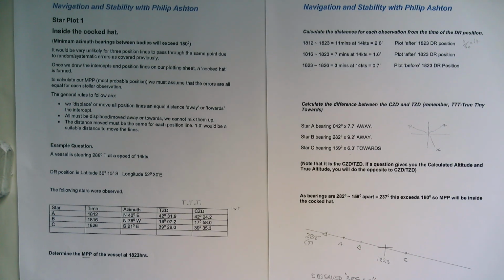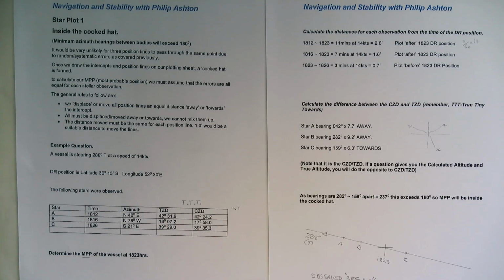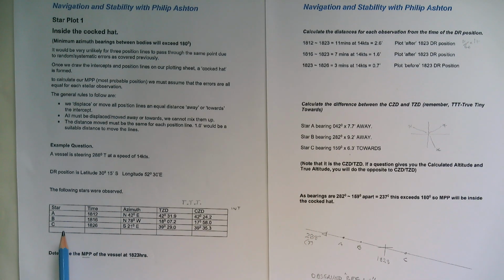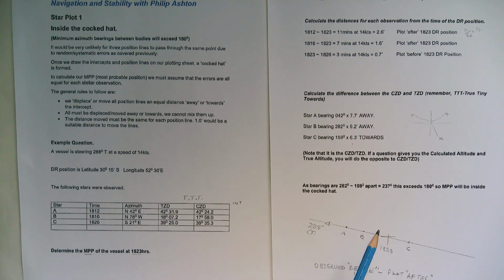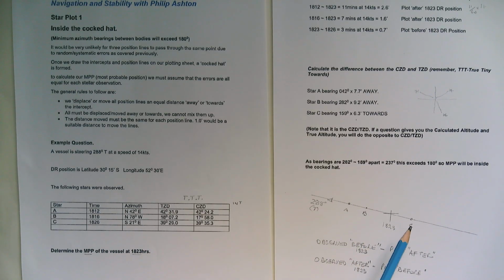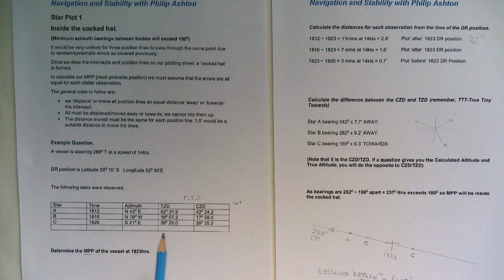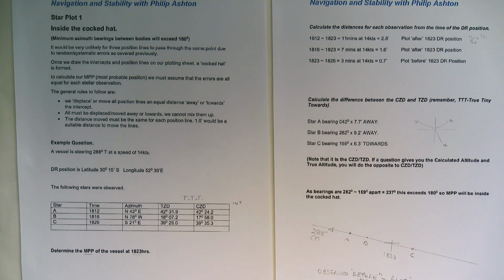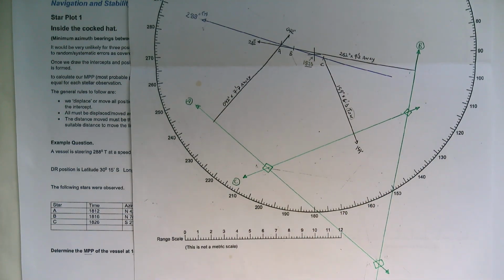MPP star plot inside cocked hat method 2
Star plot with MPP inside the cocked hat -method 2